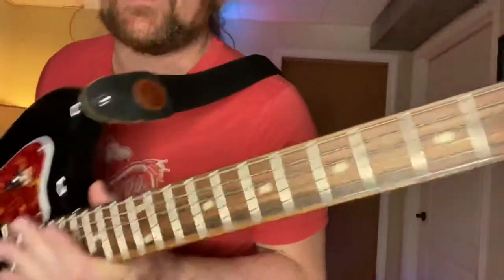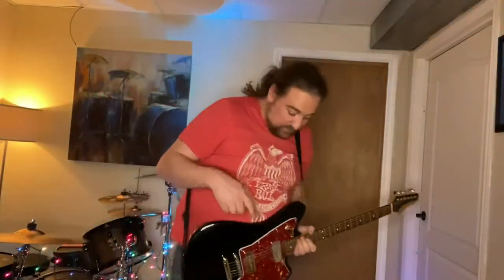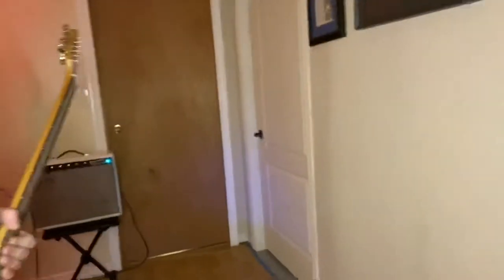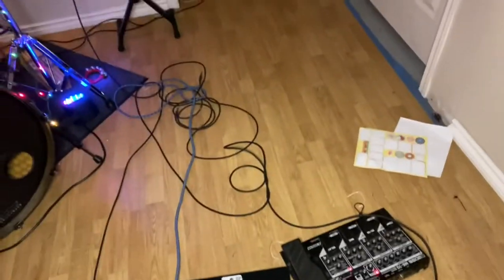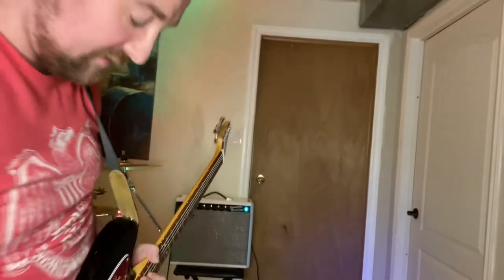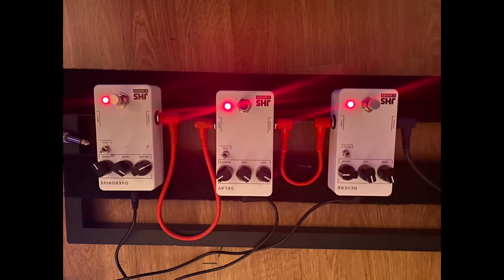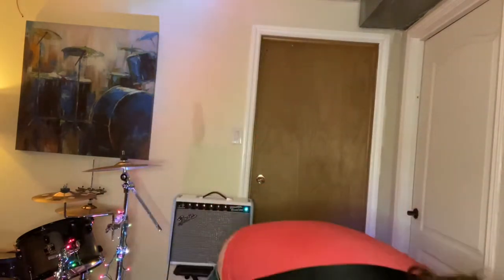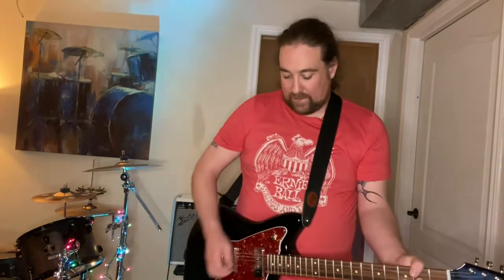Fano Omnis JM6 and JHS series 3 pedals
Playing a little with the fano omnis JM6 and jhs series 3 pedals.